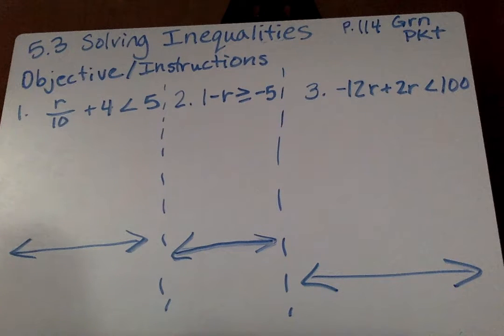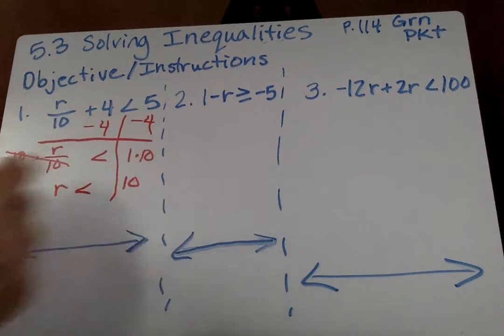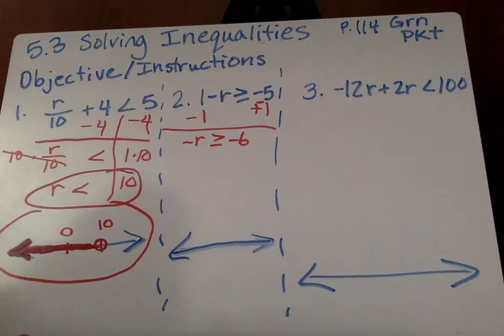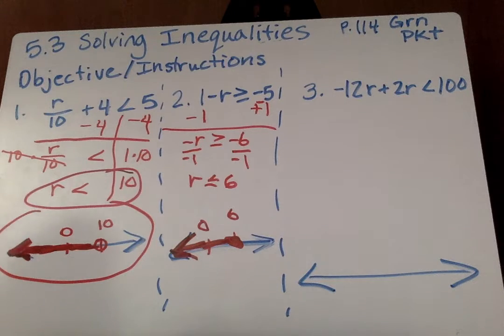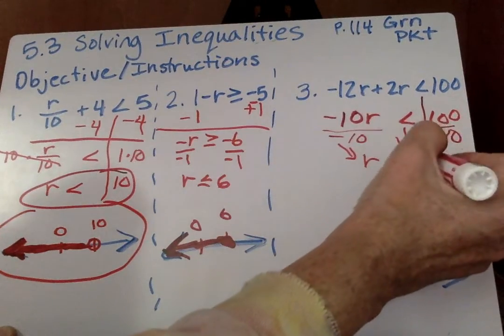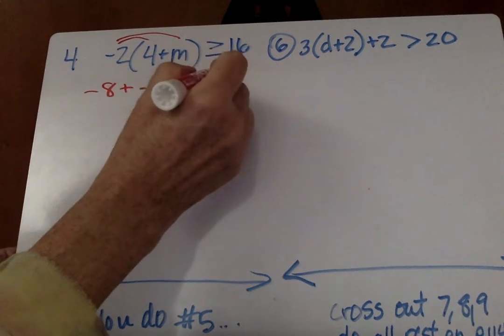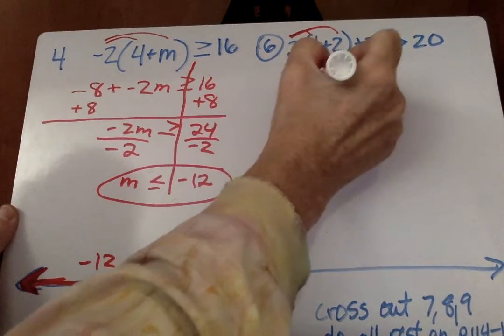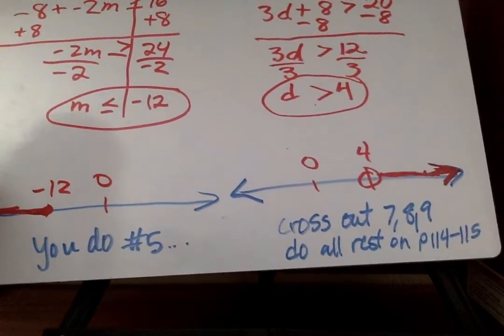M7 5.3 Solving Inequalities Pt. 1